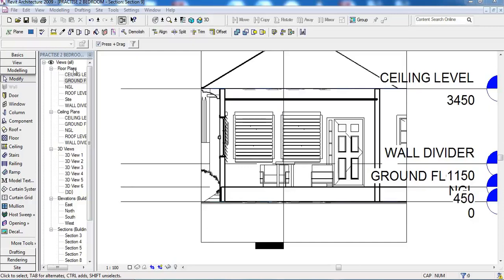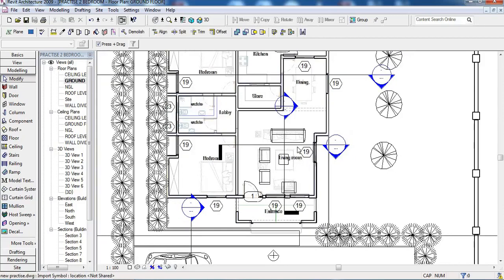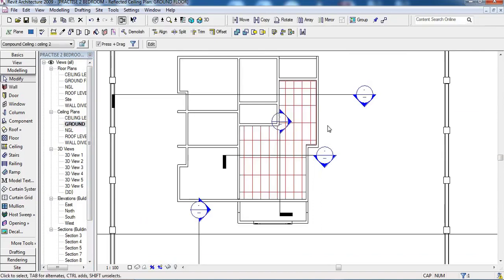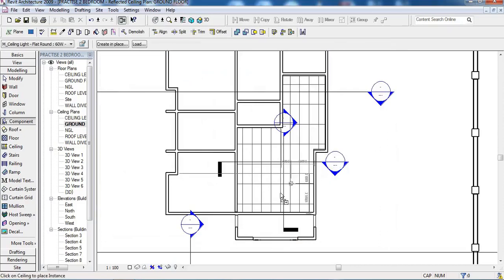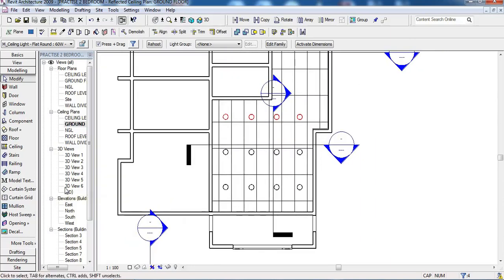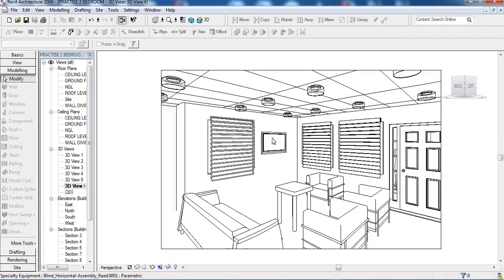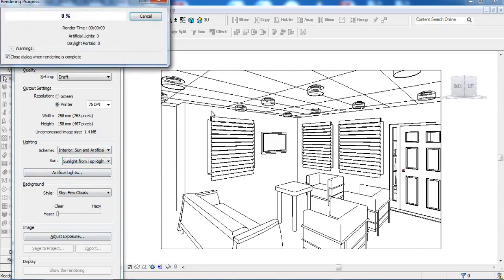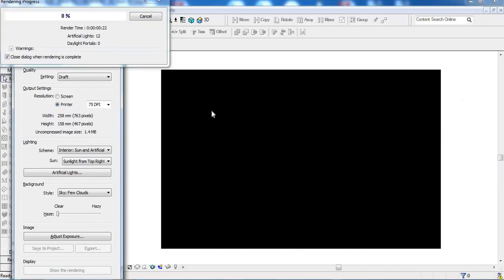R50: HOW TO RENDER THE INTERIOR VIEW OF YOUR PROJECT IN REVIT D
HOW TO RENDER THE INTERIOR VIEW OF YOUR PROJECT IN REVIT